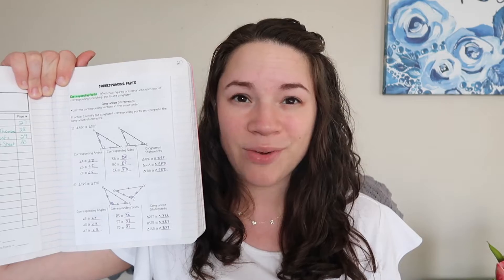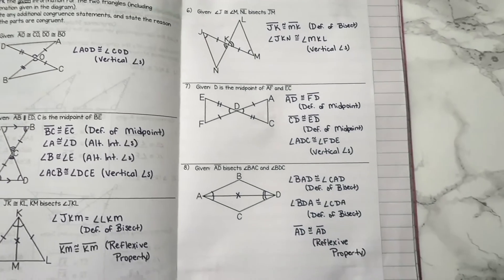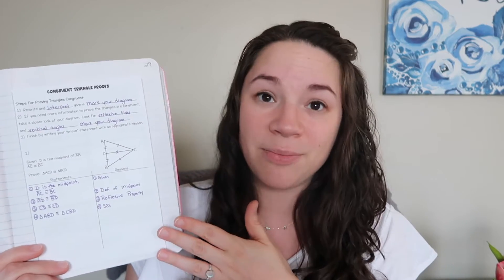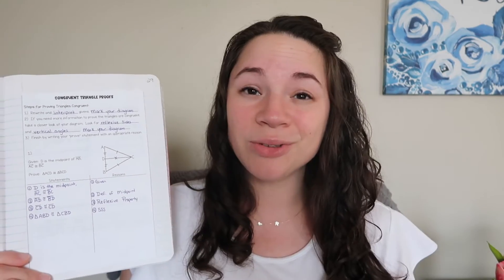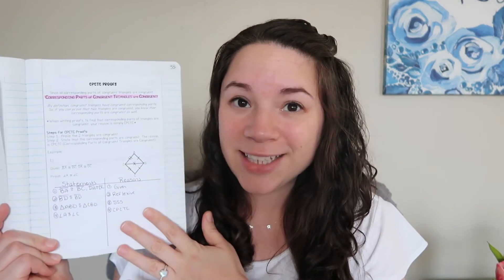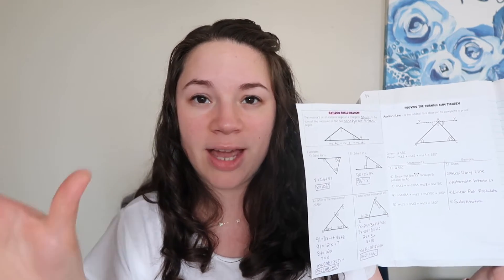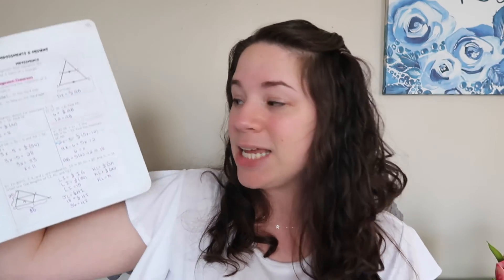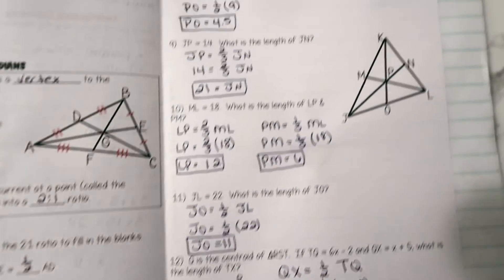Teaching Triangles in High School | Interactive Notebook Unit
Triangles is the biggest unit in high school geometry.  In this video, I share about how I combine the congruent triangles proofs and triangles properties into one unit for teaching triangles in high school.